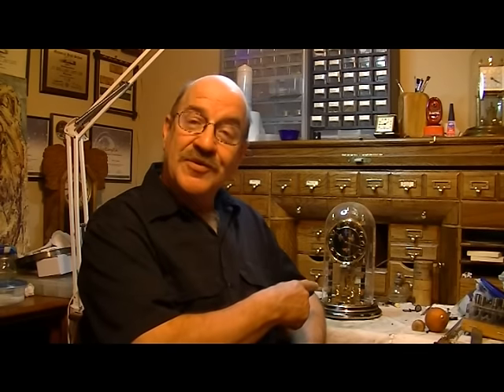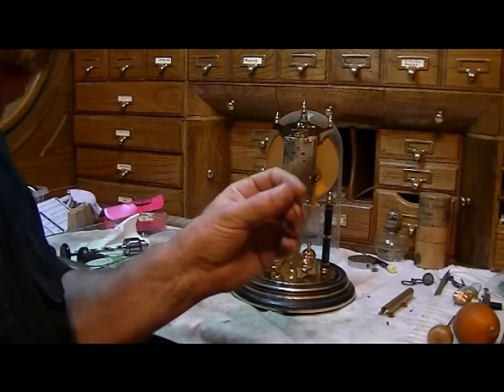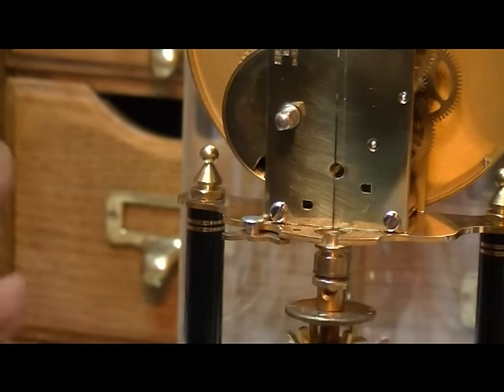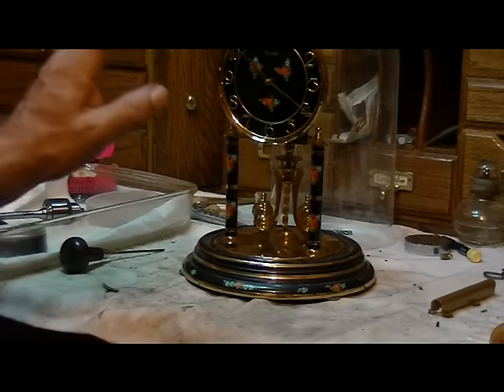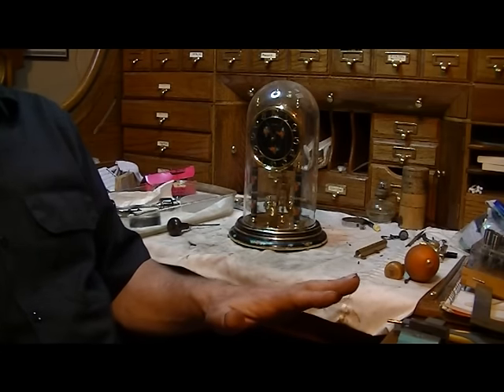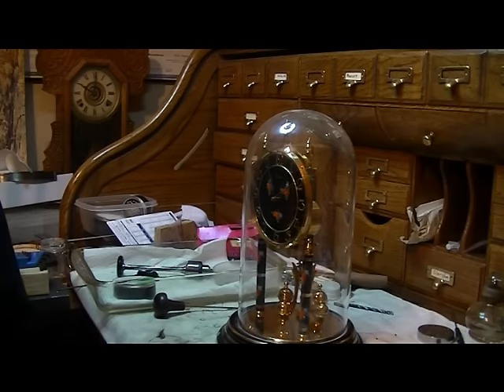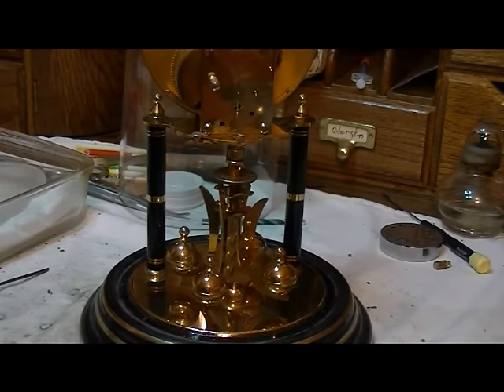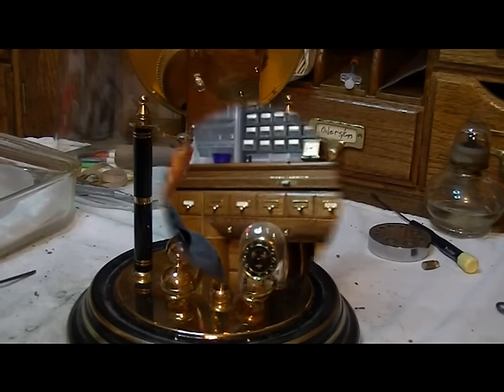Setting up a 400 Day clock - Pocket Full of Time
Setting up the 400 day clock, including how to wind, set the regulation and the leveling of your clock.